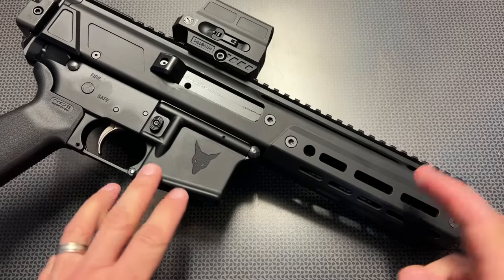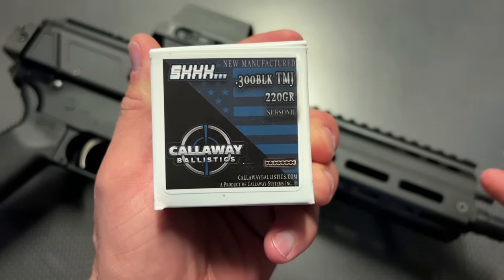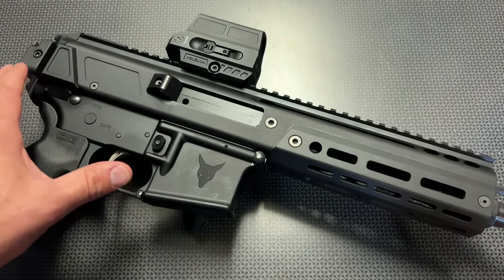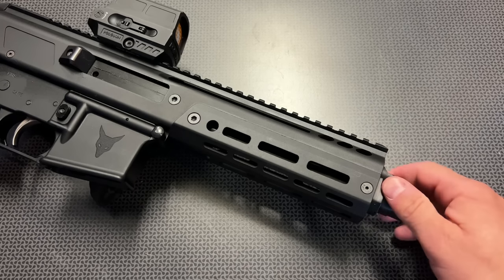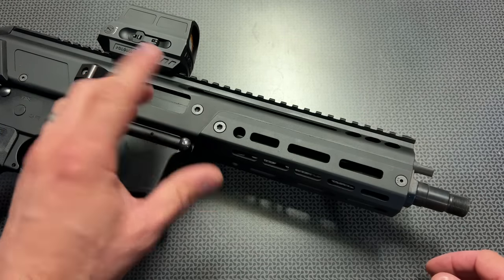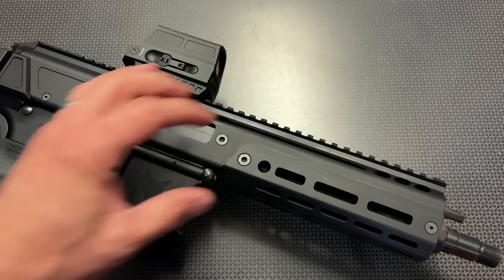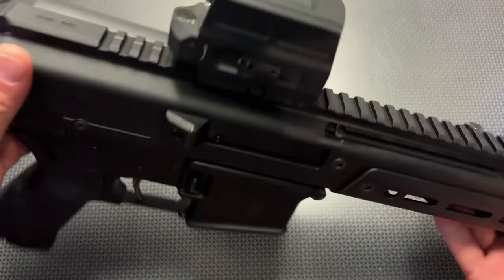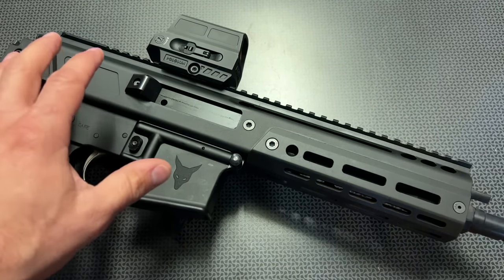PSA JAKL .300 Blackout